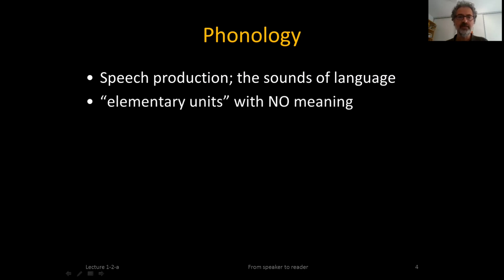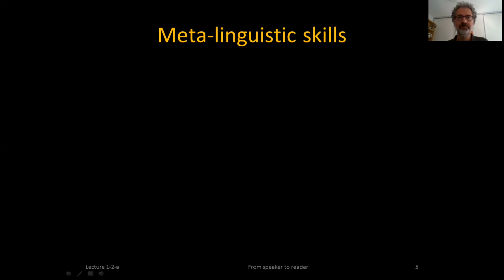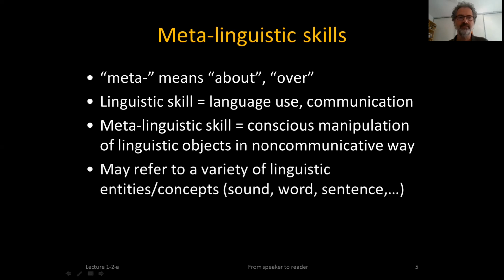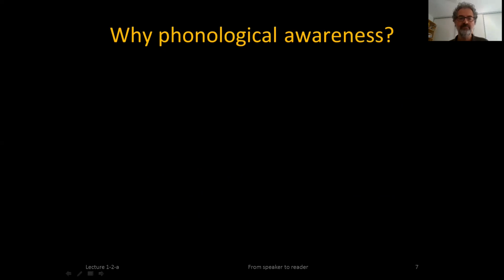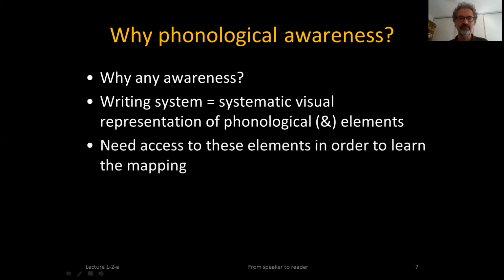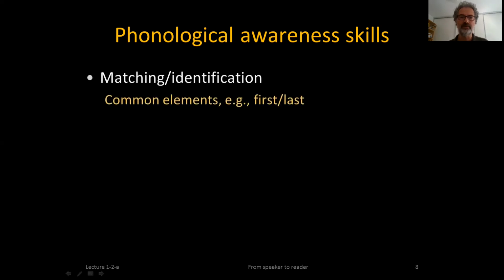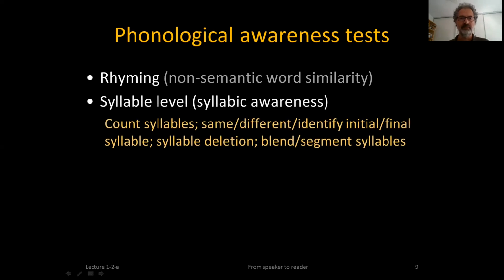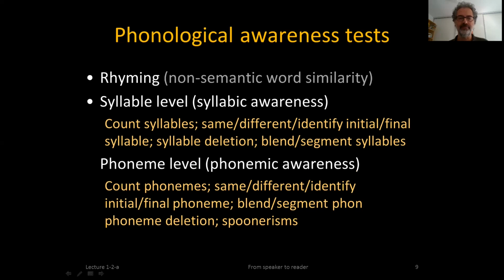Reading 1 2 a Phonological awareness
1-2-a Phonological awareness